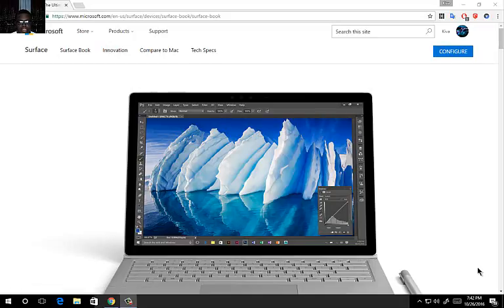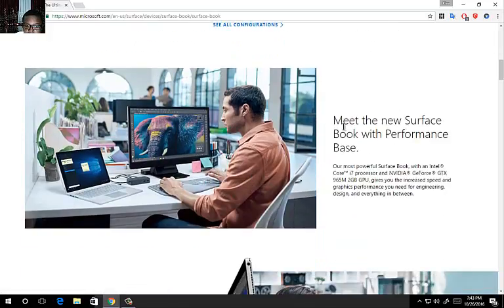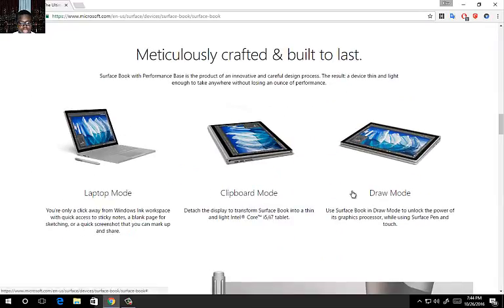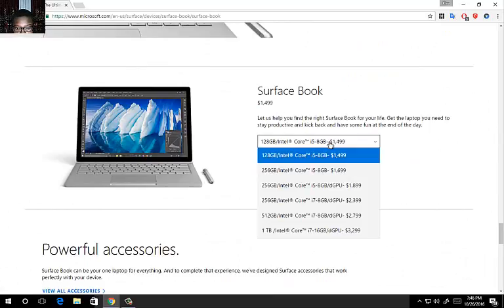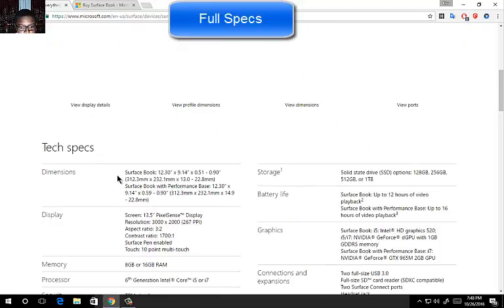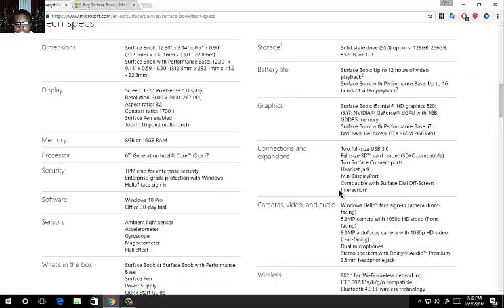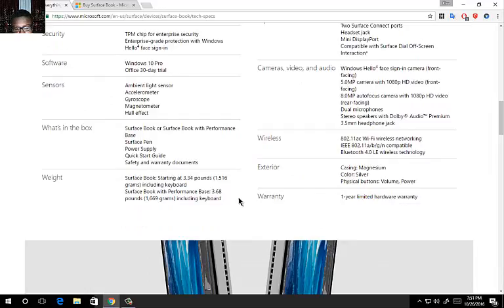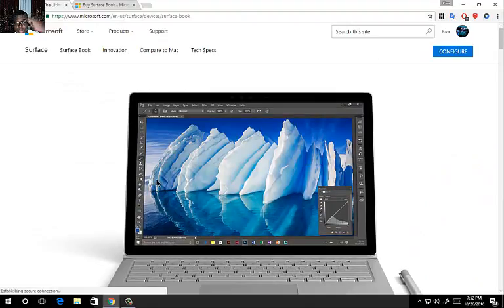Microsoft Surface Book (Base Performance) Specs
The base performance model of the Surface Book